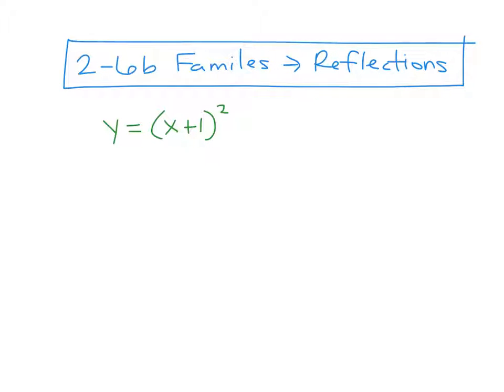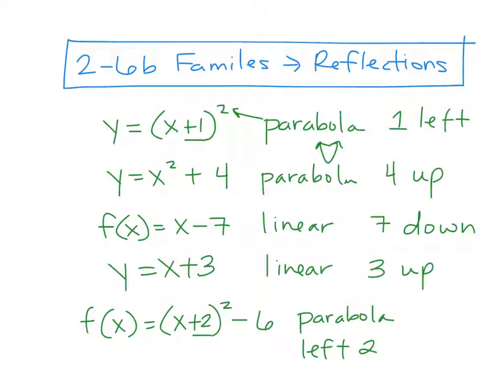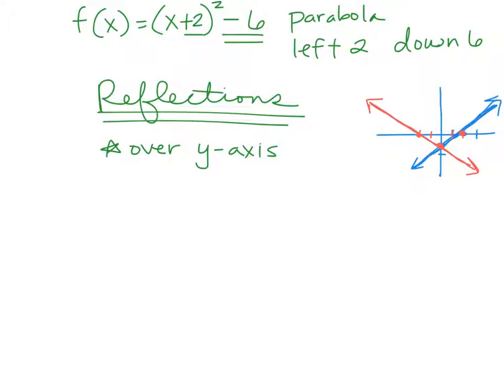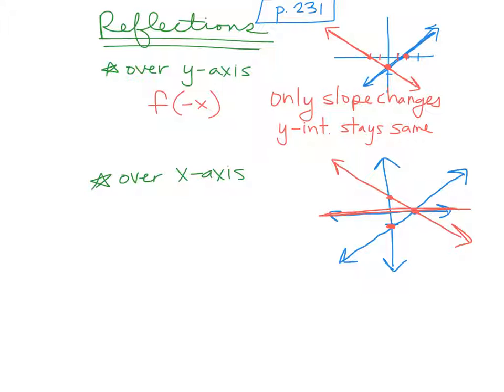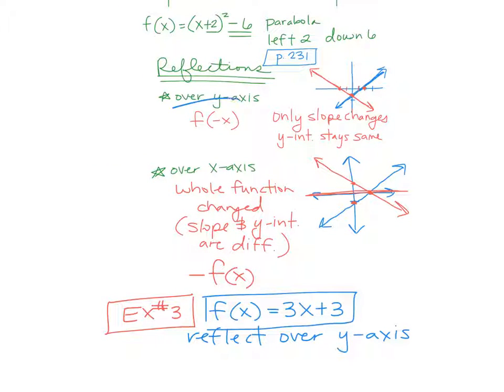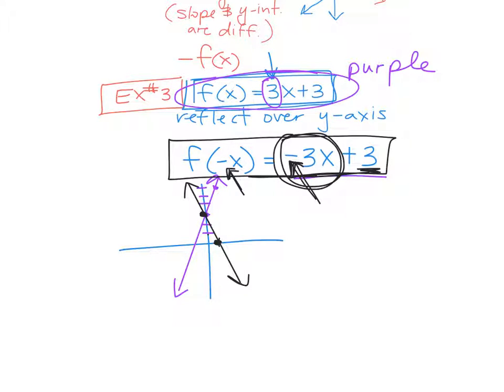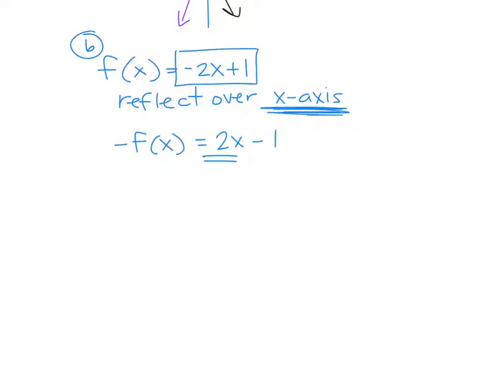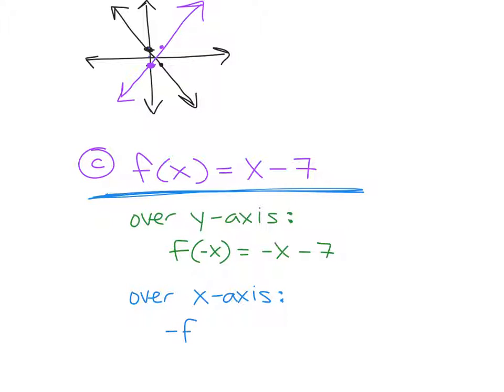A2 2.6b families-reflections